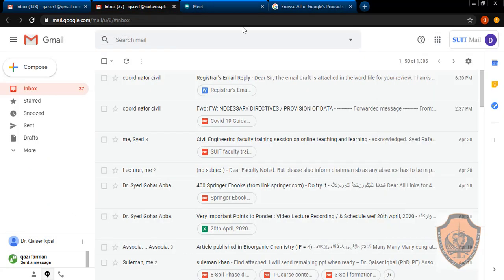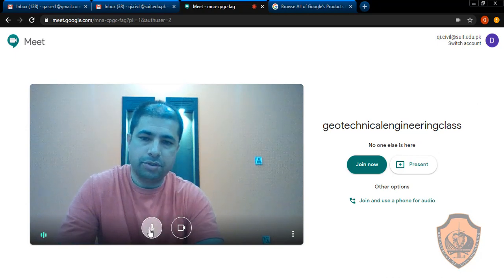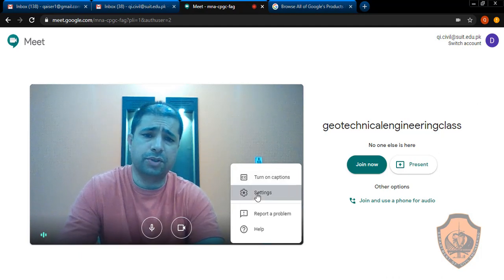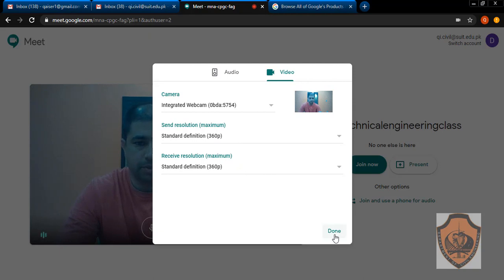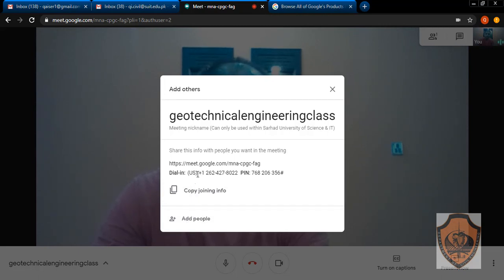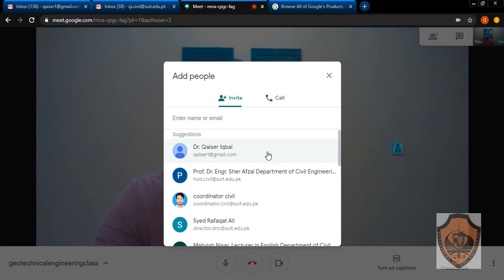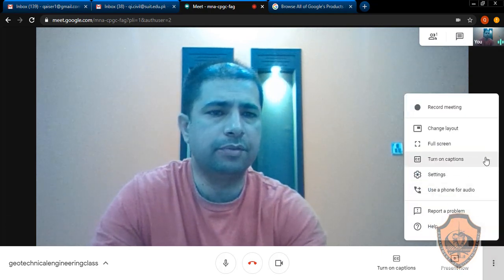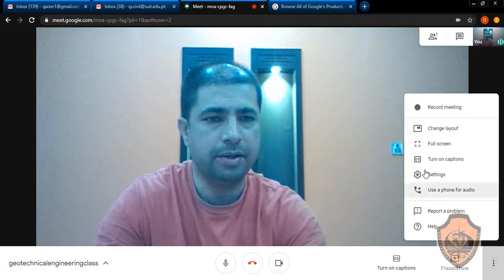Google meet quick tutorial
Google meet quick tutorial for people taking online lectures